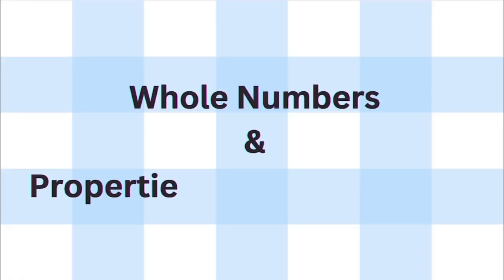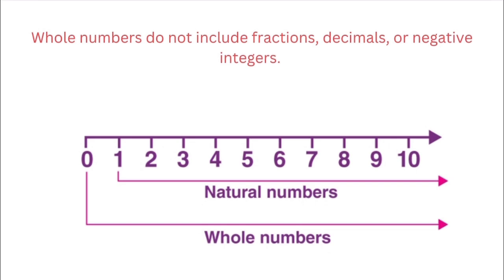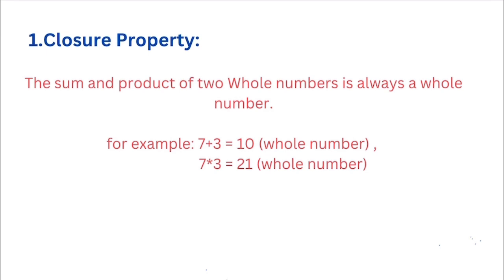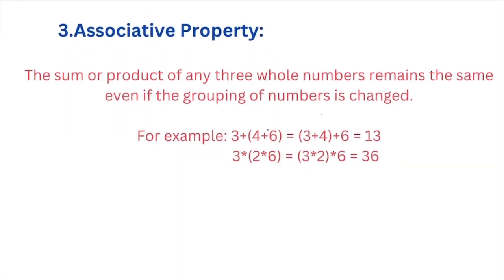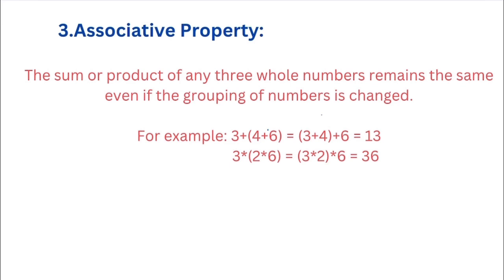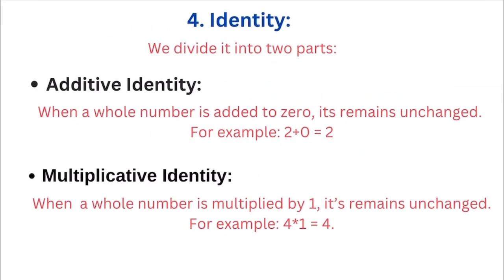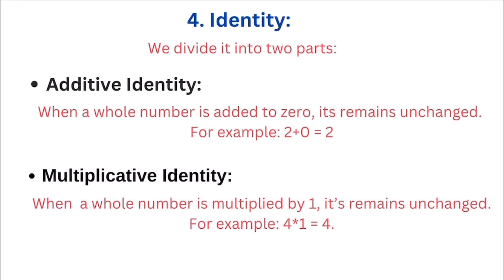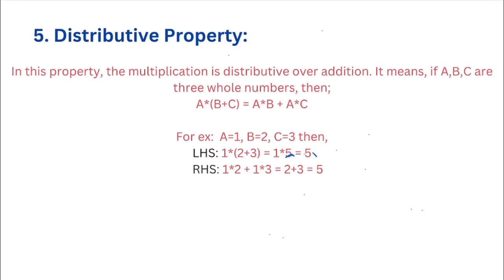Whole numbers | Properties of whole numbers | Closure, Commutative, Associative, Distributive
In this video, we dive deep into whole numbers and their essential properties. You’ll learn what whole numbers are, how they differ from other types of numbers, and explore their key properties, including closure, commutative, associativity, identity and distributive properties. How we use whole numbers in everyday life. Whether you’re a student or just curious about mathematics, this video will help you understand the fundamental concepts of whole numbers and their significance in arithmetic operation.